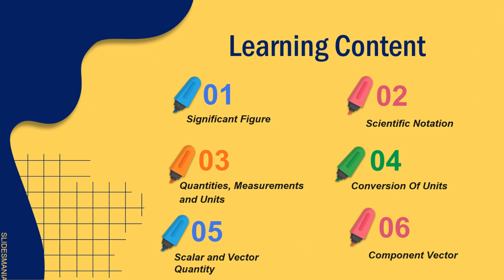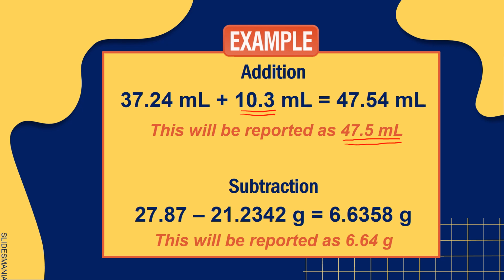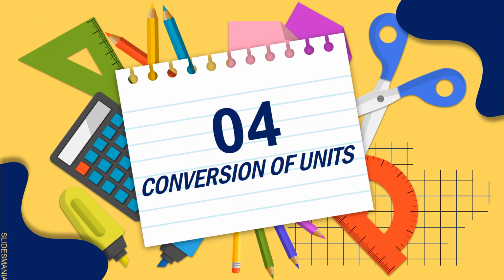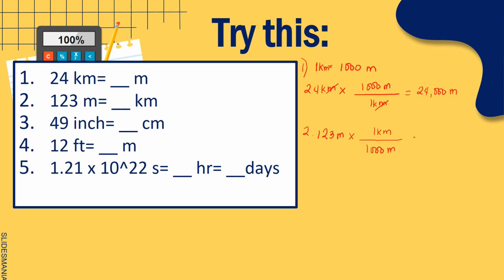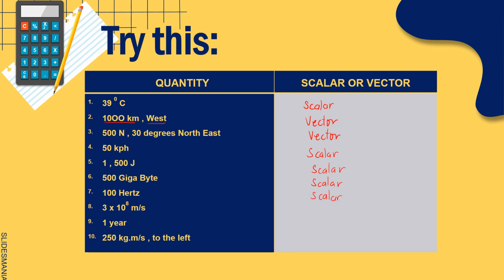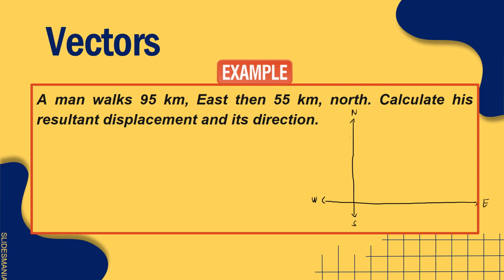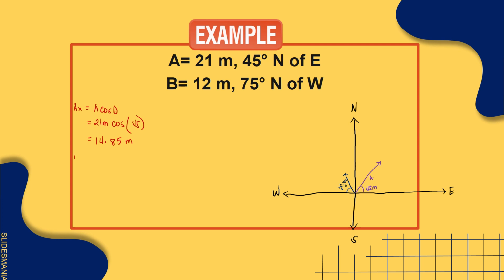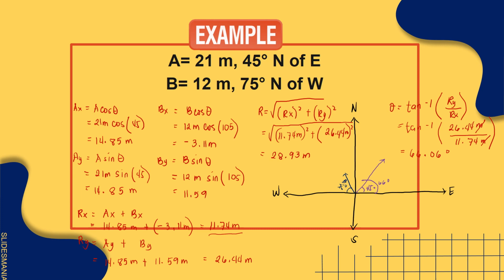QUANTITIES, MEASUREMENTS AND VECTORS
This video lecture contains significant figures, scientific notations, conversion of units, and problems regarding vectors.